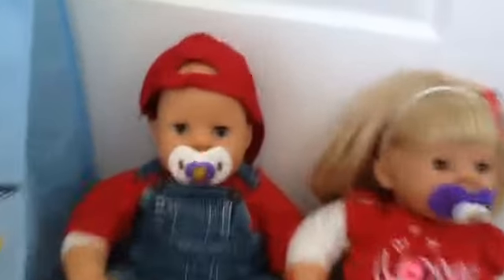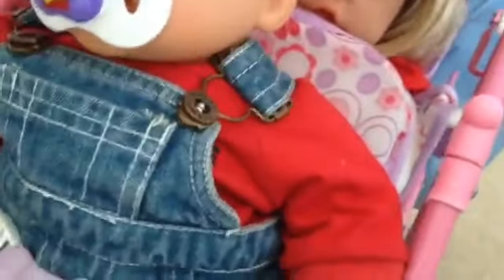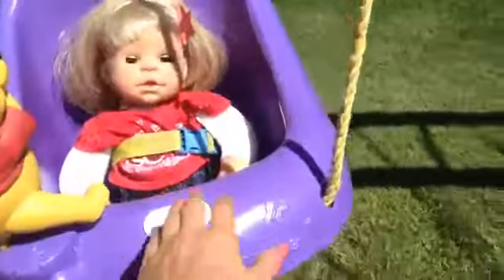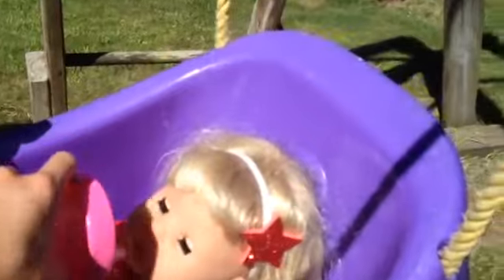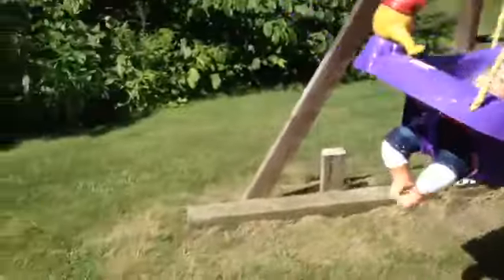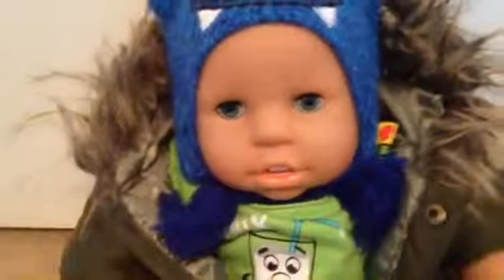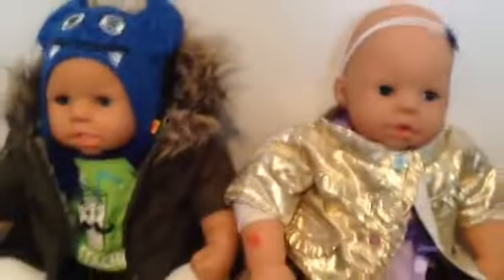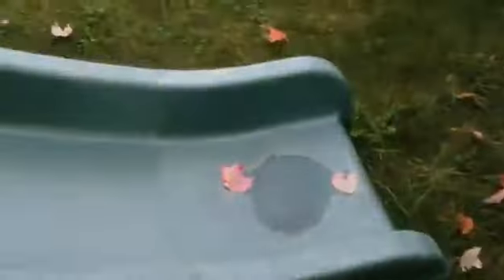Baby alive Maddie And Maddox Go To The Park With Kelli Maple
In this video, Kelli's baby Maddie And Maddox eats a fun winter treat. Kelli gets some real snow from her backyard and makes delicious hot chocolate to feed to Maddie And Maddox. To see more of Maddie And Maddox and Kelli's other babies go check out her channel

Want to know where I get my Paradise Galleries dolls? to get your own! Want to save 20% on a Paradise Galleries doll? If you need more time to pay or can’t pay all at once use the Easy Payments feature. You only have to pay once a month for 3 months with no interest. The dolls are super cute and you won’t regret getting any of their wonderful babies.